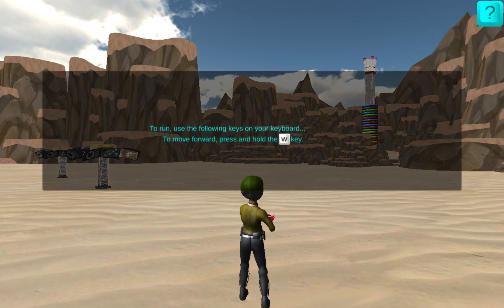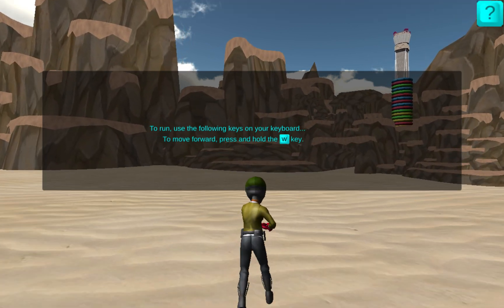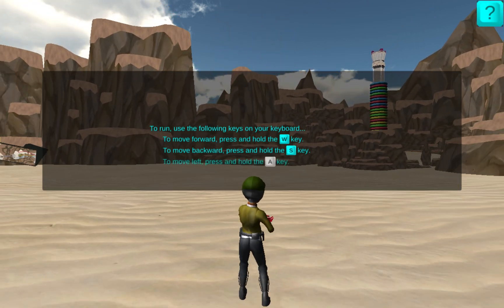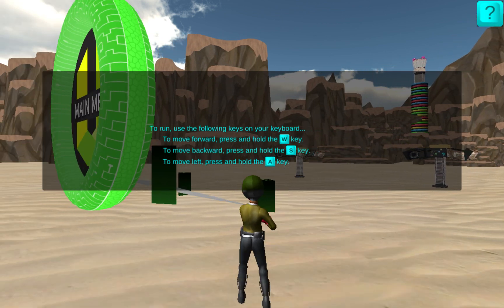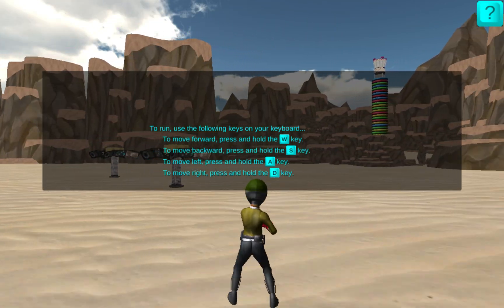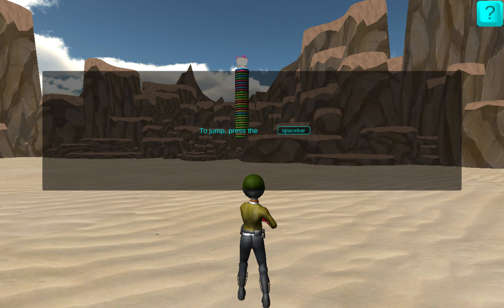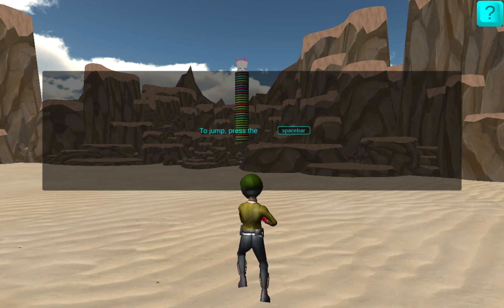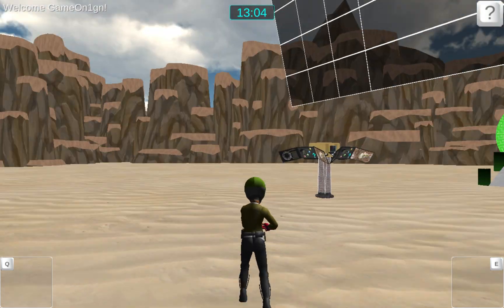DimensionU In-game Movement Tutorial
DimensionU Tutorial on how to move and control your avatar inside of the various game worlds.